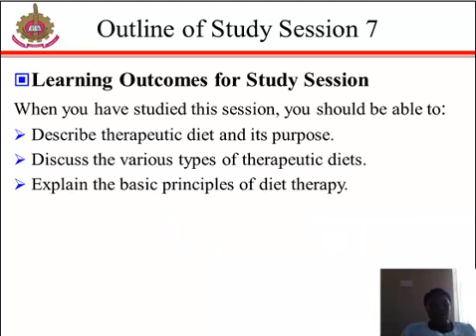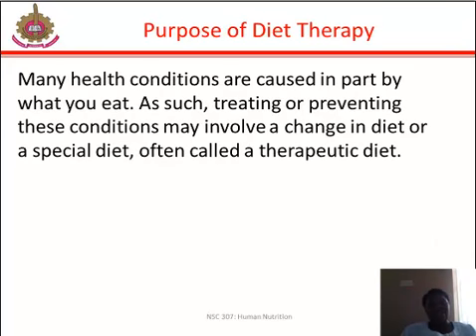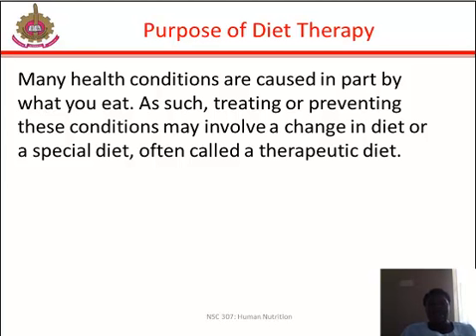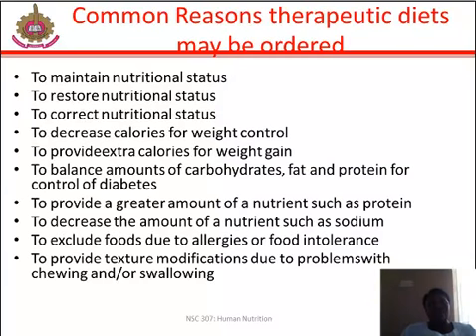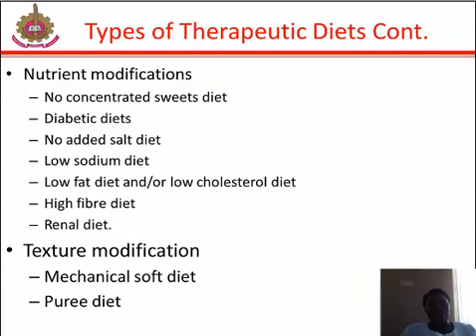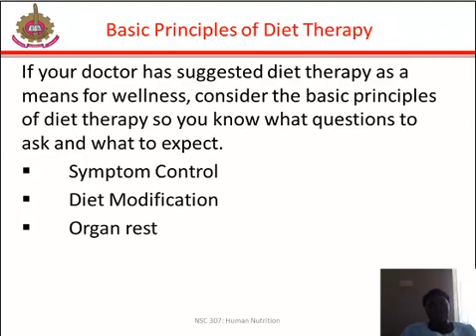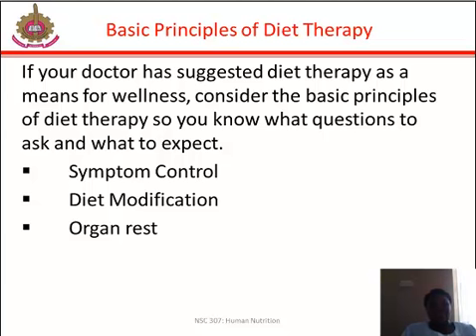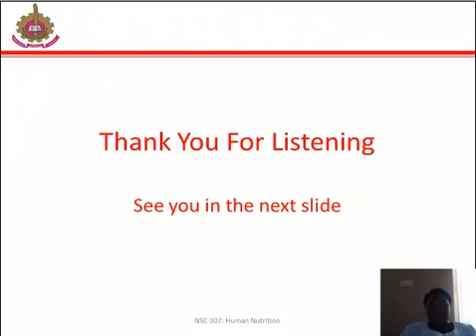NSC 307 SS8